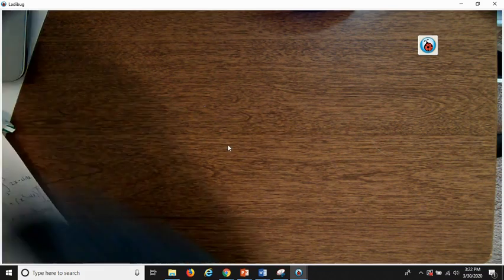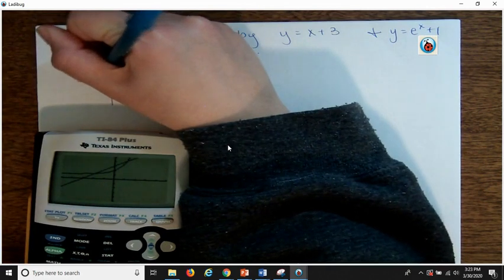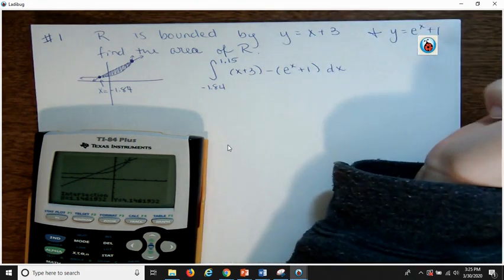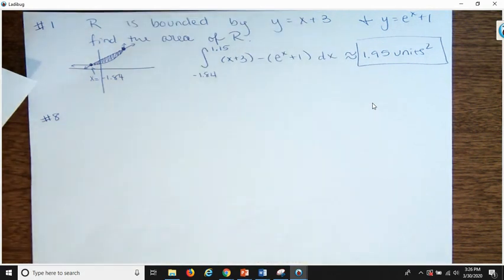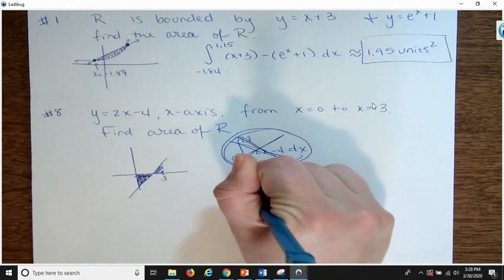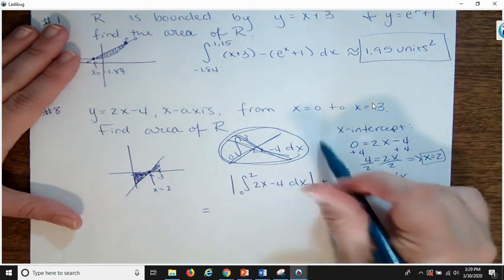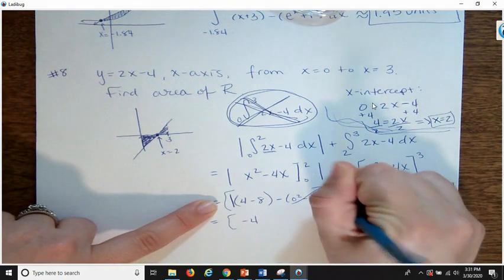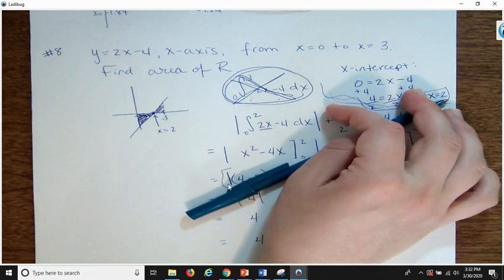ATW - Integration with Area and Volume Solution